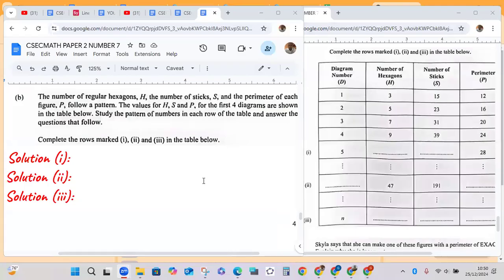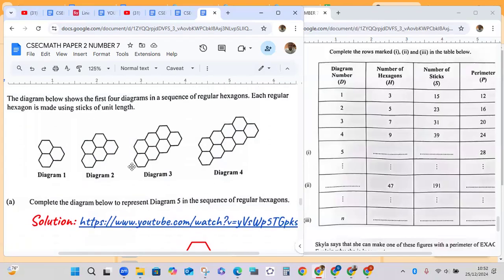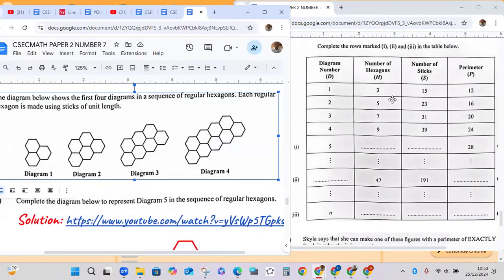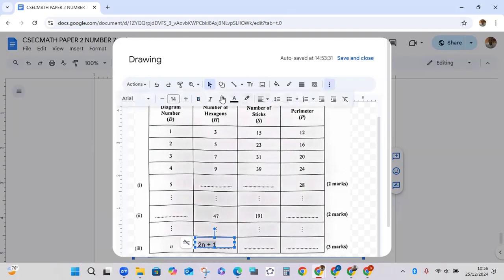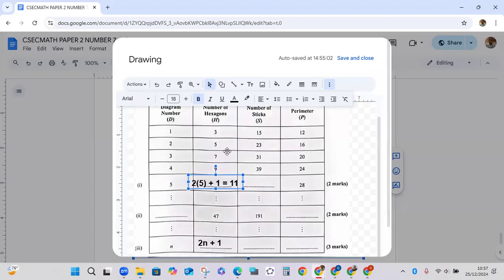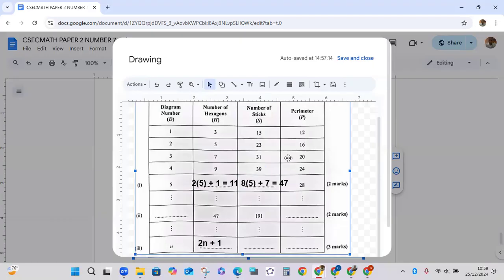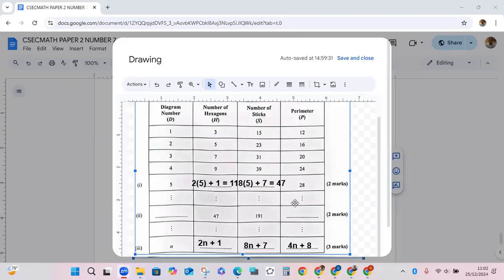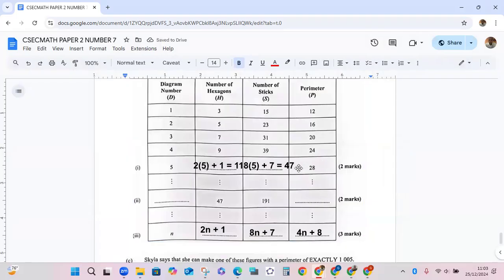Question 7 b i iii Patterns and Sequences